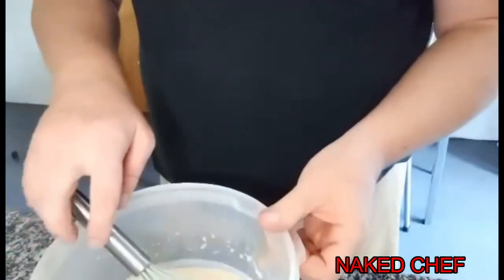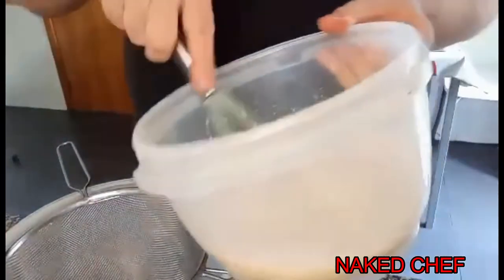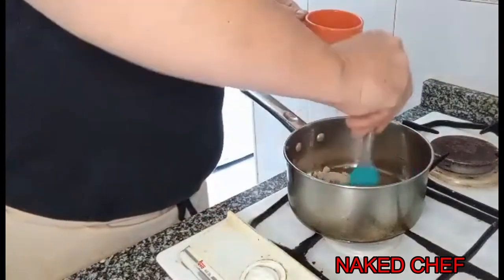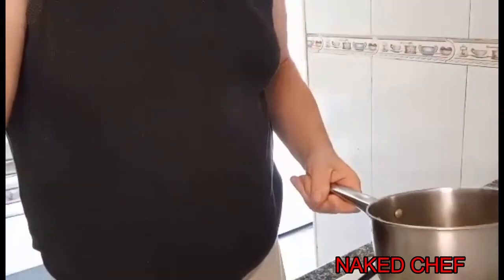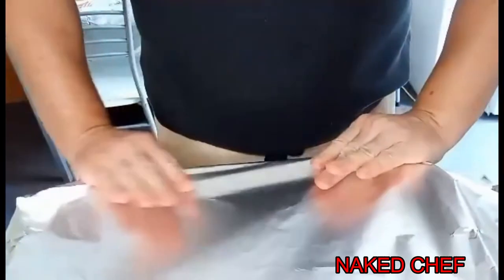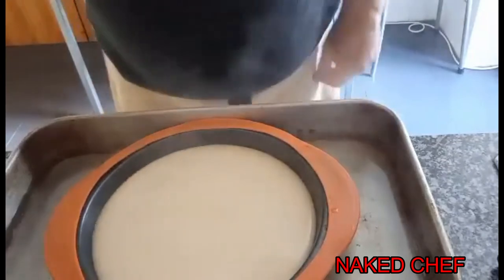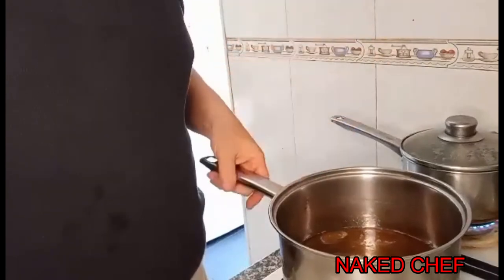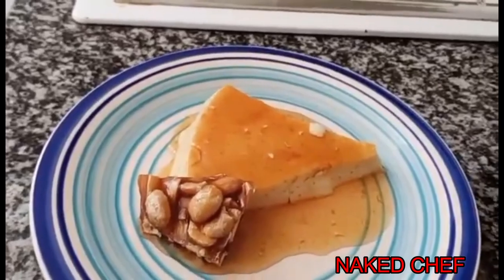How To Make CUSTARD PUDDING Full Recipe from 1st Class Titanic Menu Recreation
Hi, guys, For the custard, I used: 2whole eggs, 2 egg yolks, 80gr sugar, 450ml milk, vanilla.
For Caramel I used: 100gr sugar, 3tbsp water
Cooking time: 160 celsius, 30-35mins